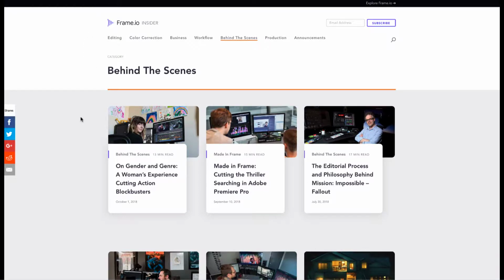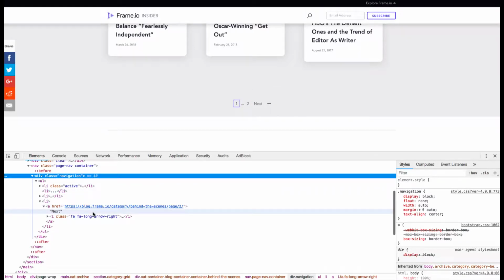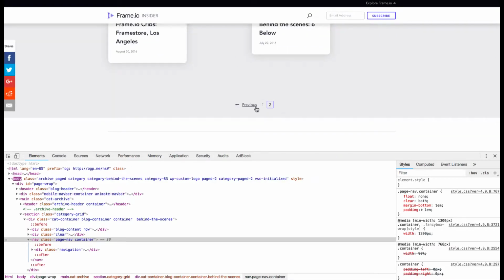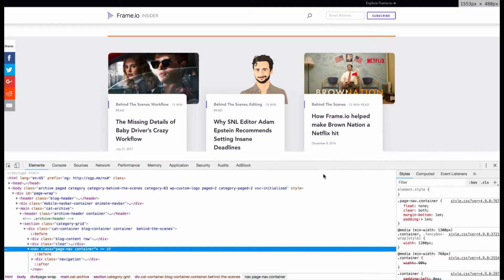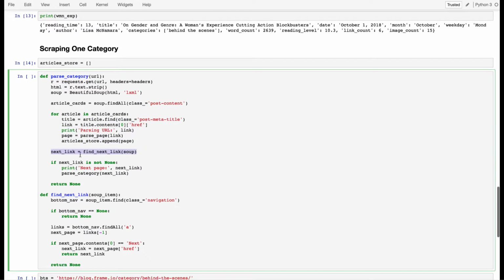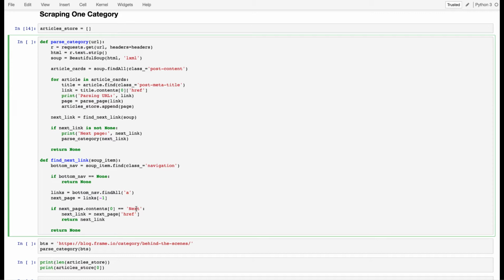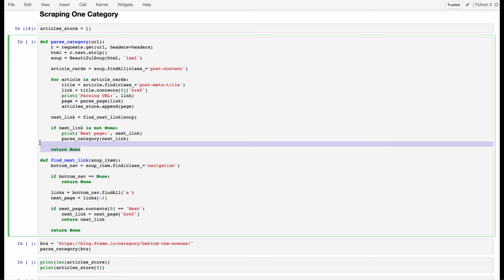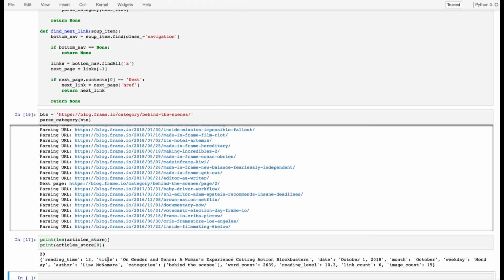Blogging Analytics Dashboard in Python - Scraping One Category